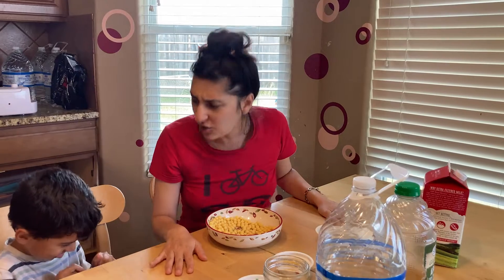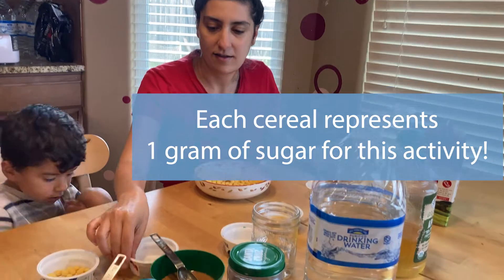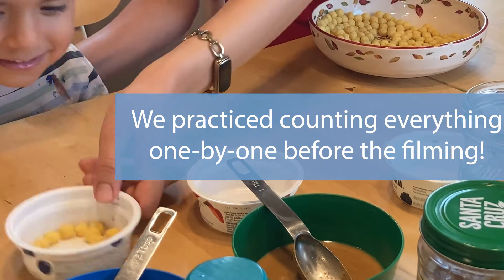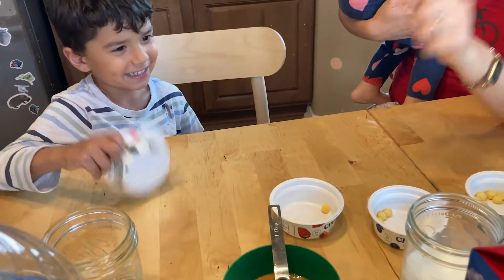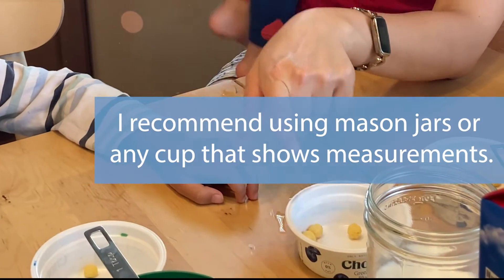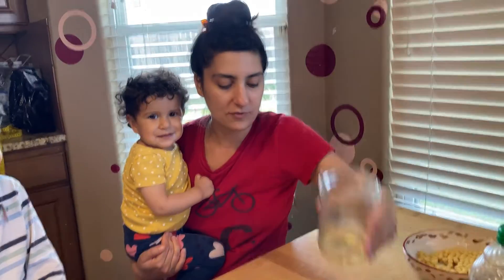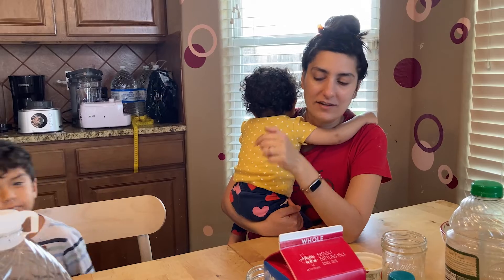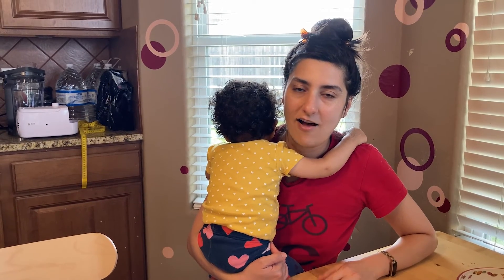Fun Way To Teach Toddler Nutrition, Counting, Health and How To Read Labels!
This is an easy way to show them how to read labels, learn about sugar content, nutrition, counting, math, health and much more! My three year old son asks often what the nutrition labels are about, so I made this activity to show him! We measured out what each serving was. Then, I used cereal to visualize a gram of sugar.